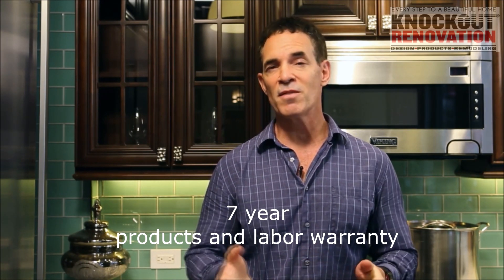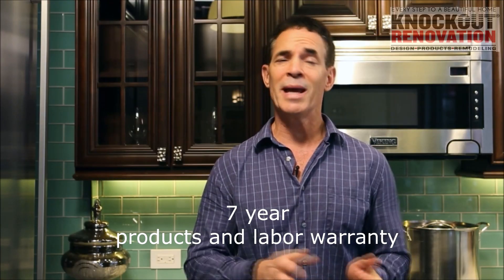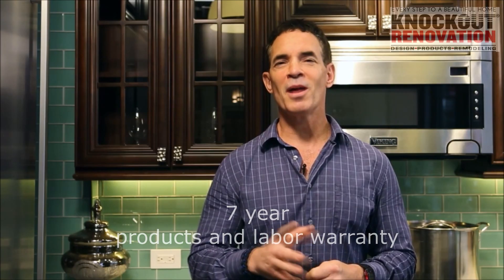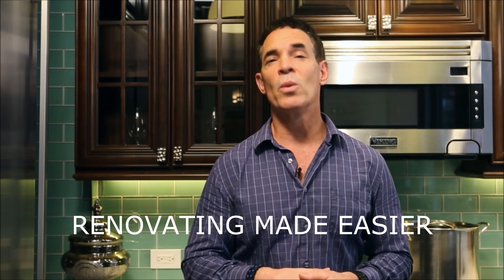Key Steps of Knockout Renovation-( interior designs all in one project process)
by Knockout Renovation

Once again, Knockout Renovation has worked their magic.

Offering all-in-one design, products and remodeling has made Knockout Renovation the favorite for shows like Rachael Ray and Queer Eye For The Straight Guy.